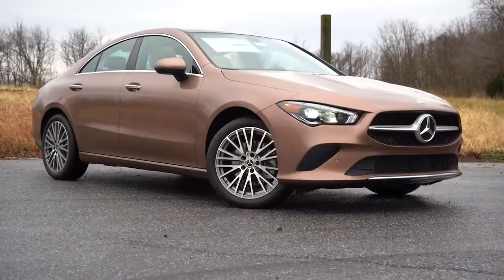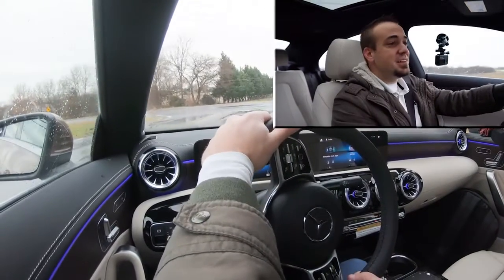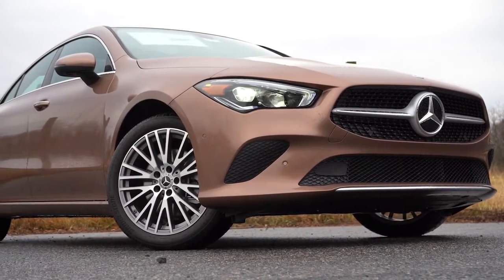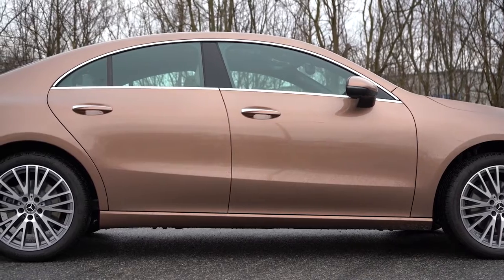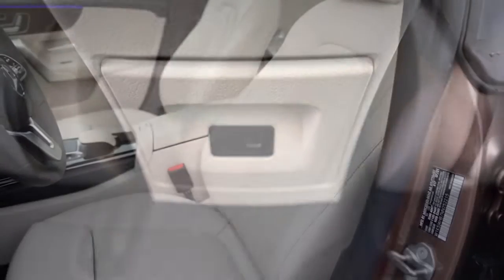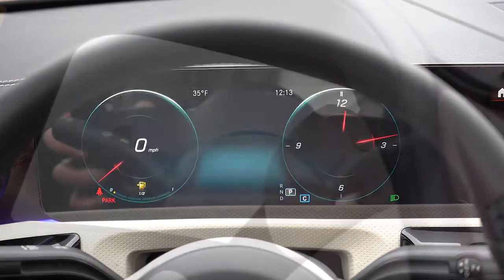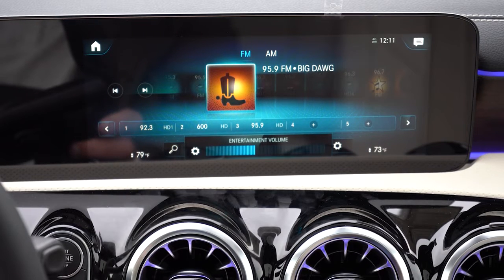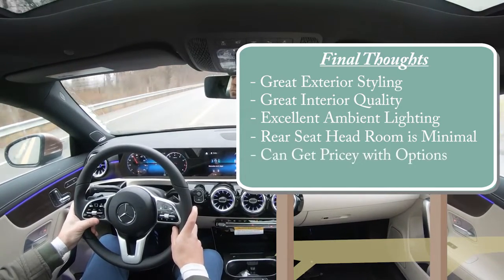2022 Mercedes CLA Srdan 250 Review